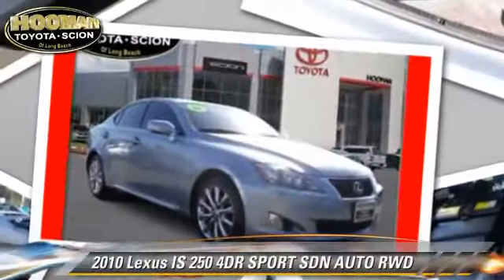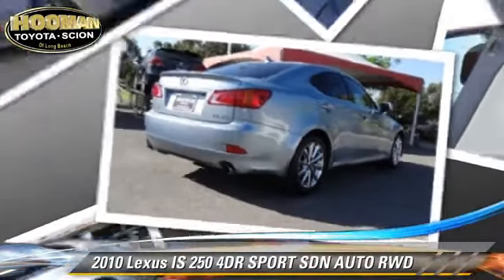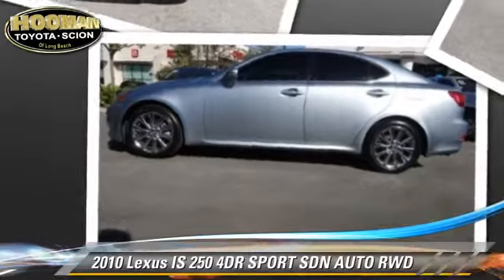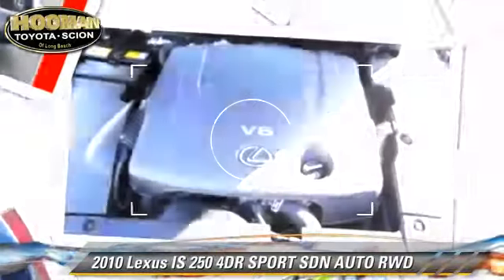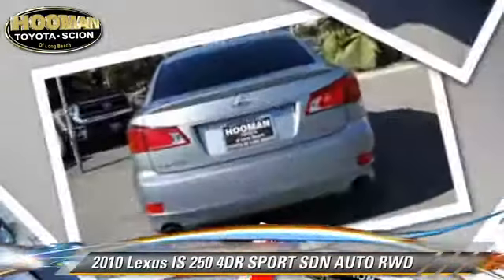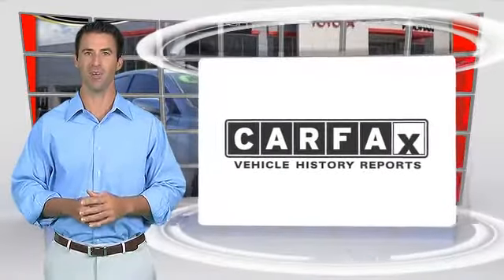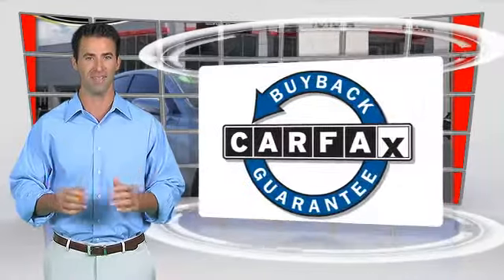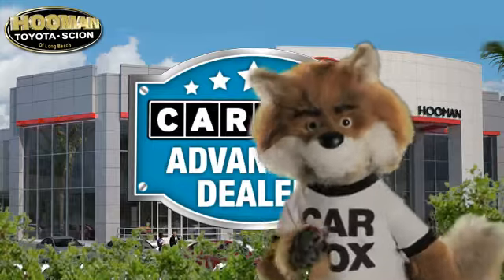2010 Lexus IS 250 SPORT - LONG BEACH, HUNTINGTON BEACH, LAKEWOOD, WESTMINSTER, LOS ANGELES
Hooman Toyota

2010 Lexus IS 250 4DR SPORT SDN AUTO RWD

$20,495

Color: BLUE
Engine: 6 - CYL.
Transmission: AUTOMATIC
Miles: 78006
VIN: JTHBF5C23A5114837
Stock: P2607

This vehicle features: RWD, AIR CONDITIONING, AM/FM STEREO, AUTO CLIMATE CONTROLS, AUTOMATIC STABILITY CONTROL, BLUETOOTH WIRELESS, CHILD SAFETY LOCKS, COMPACT DISC PLAYER, CRUISE CONTROL, CUP HOLDERS, CURTAIN AIR BAGS, DUAL POWER SEATS, DUAL ZONE CLIMATE CONTROL, FOG/DRIVING LAMPS, HOMELINK SYSTEM, KEYLESS ENTRY, LOW TIRE PRESSURE WARNING, MAP POCKET, OUTSIDE TEMPERATURE DISPLAY, POWER DOOR LOCKS, POWER MIRROR, POWER MOONROOF, POWER OUTLET, POWER WINDOWS, REAR SIDE AIR BAGS, SATELLITE RADIO, TACHOMETER, TELESCOPIC STEERING WHEEL, TILT WHEEL, TINTED GLASS, TRACTION CONTROL, TRIP ODOMETER, VANITY MIRROR, VENTILATED FRONT SEATS, WINDOW LOCK, WOOD GRAIN TRIM

HOOMAN TOYOTA PROUDLY SERVING LONG BEACH, HUNTINGTON BEACH, LAKEWOOD, WESTMINSTER, LOS ANGELES, AND SURROUNDING SOUTHERN CALIFORNIA LOCATIONS. Open the Power Moon Roof and refresh your senses after a long day in this Beautiful Blue Lexus IS 250 Sedan. Sleek and Stylized with Body Newly designed 17 wheels, Fog Lights. Chrome Splashes Plus Ultraviolet and infrared ray reducing glass on all windows! Melt into the Adjustable Bucket Seats and enjoy the estimated 29mpg on the Highway! Power Windows, Power Door Locks, Remote Keyless Entry, Front Dual Zone Air Conditioning, Leather Seats, HomeLink Garage door transmitter, Vehicle Security System, Emergency Communication System and Telescoping Leather Steering Wheel with Mounted Audio Controls and Cruise Control grace this Lexus. Specially Priced for the Internet PLUS LOW- Mileage means this Stunner will not be wiating for long!!! THIS BLUE 2010 Lexus IS 250 IS EQUIPPED WITH A 2.5L 24-valve direct injection V6 engine -inc: dual variable valve timing w/intelligence (VVT-i), AUTOMATIC TRANSMISSION, AND RECEIVES AN ESTIMATED 21 City/29 Hwy MPG.

[DFIN:3:3232842:A:3775:BA4F6527:29add96e9525172d9538ecaa82a22c14]